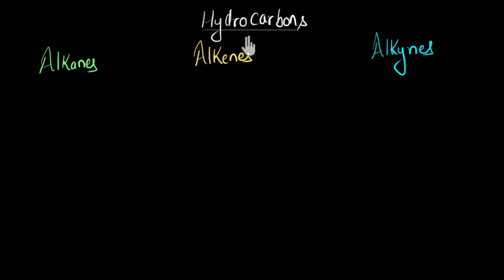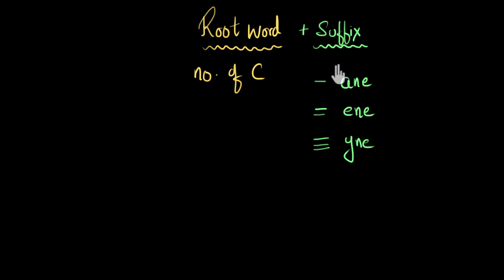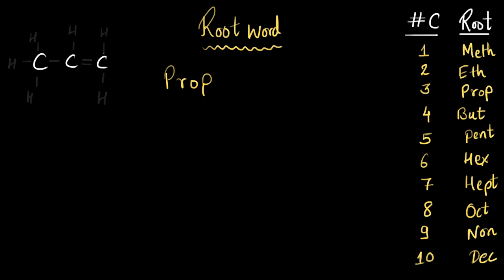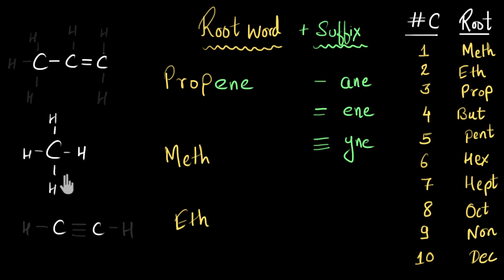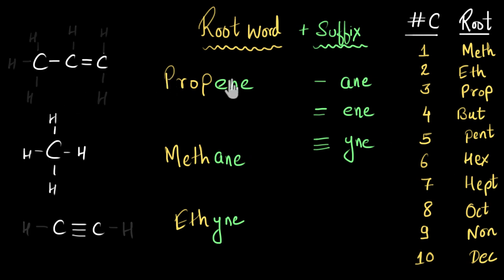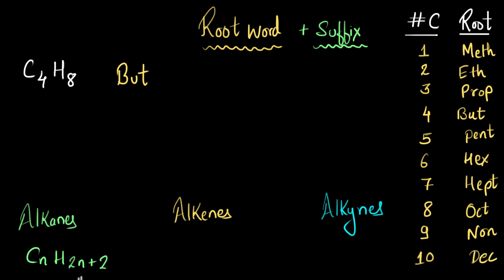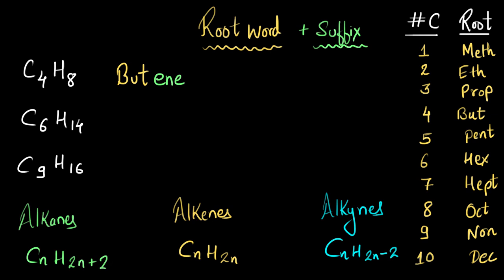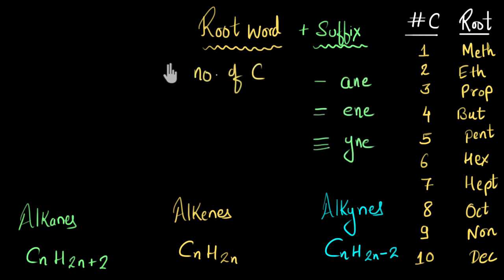The Hidden Logic Behind Naming Organic Compounds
Struggling to understand how organic compounds are named? 😩
In this video, I break down the hidden logic behind IUPAC naming so you can STOP cramming and start understanding Chemistry the easy way 🧪

Whether you're preparing for WAEC, NECO, or JAMB, this lesson will simplify everything for you.

🔥 What you’ll learn:

The step-by-step logic behind naming organic compounds

How to name substituents easily

💡 This is the method top students use to score high in exams.

📲 Join my FREE Chemistry class here: wa.link/ir03db